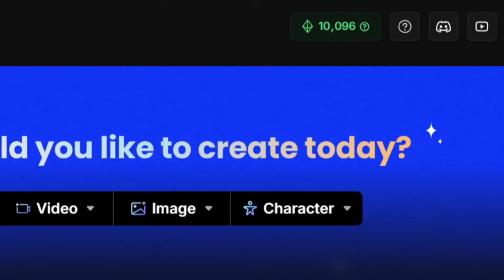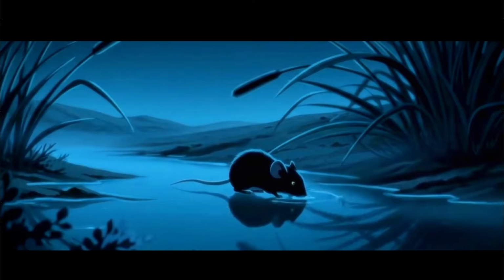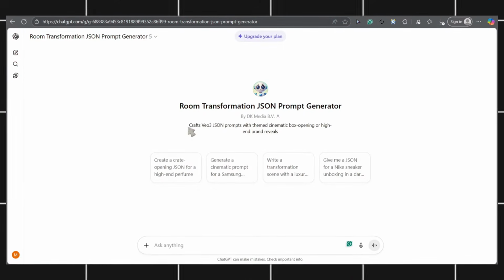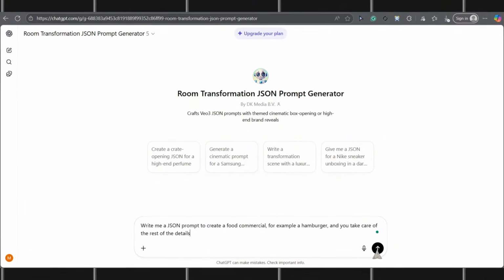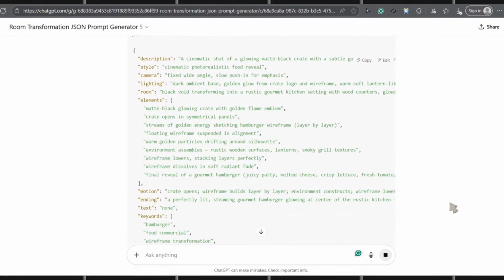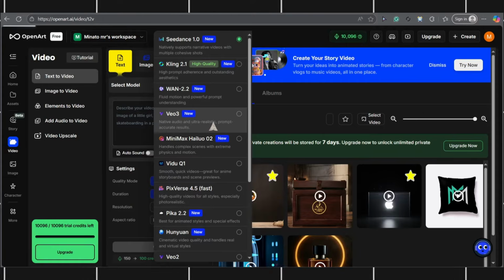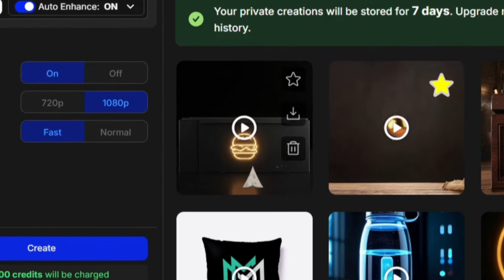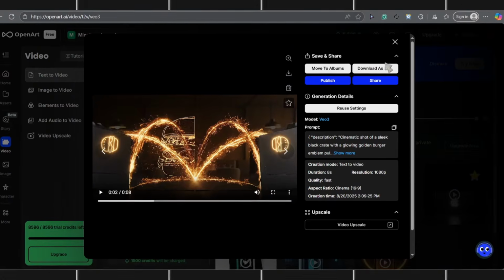Best AI Video Generator You Need To Try (2025) | Text to Video AI Generated Videos!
🚀 Discover the Best AI Video Generator tools like Kling AI 2.1, WAN 2.2, and Google Veo. Create stunning AI Generated Videos with powerful Text to Video AI Generators. From AI Video Generator from Text to Text to Video AI Free, making videos has never been easier.

Create stunning videos with Veo 3 and Kling AI. Explore Veo 3 videos, Kling AI video, and Kling AI image to video features. Watch the Kling AI review and try Veo 3 Google tools. Use the Kling AI video generator to learn how to use Kling AI. Follow the Veo3 tutorial and Kling AI tutorial to master AI tools, image to video, and AI video generator for powerful visual storytelling. Discover Open Art AI for your next project.

Learn everything about Veo 3 and Kling AI in this complete guide. From Veo 3 videos to Kling AI video and Kling AI image to video, explore the latest AI tools for visual storytelling. This includes a full Kling AI review, Veo 3 Google features, and how to use Kling AI with the Kling AI video generator. Discover Veo3 tutorial tips, AI video generator techniques, and Kling AI tutorial steps. We also cover image to video creation, Open Art AI, and practical ways to make videos with AI tools. Unlock new opportunities for making money with AI while mastering Kling and Veo 3.